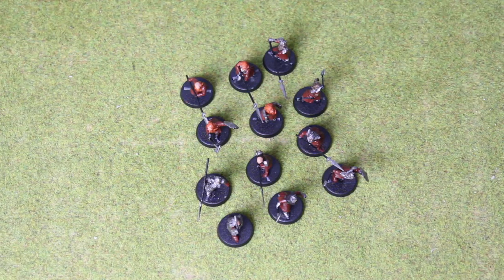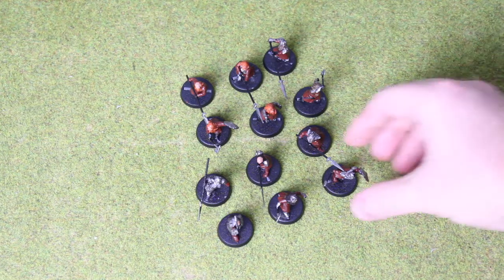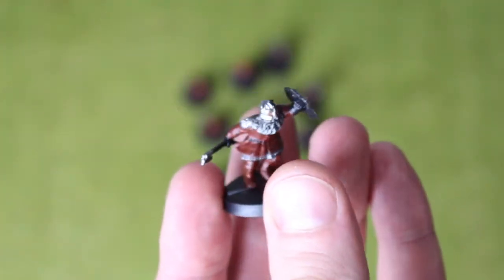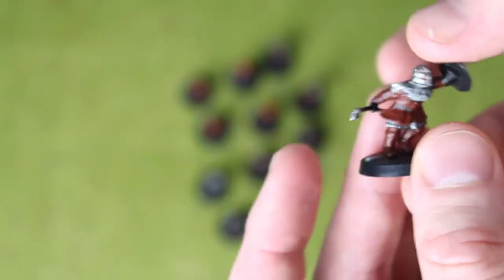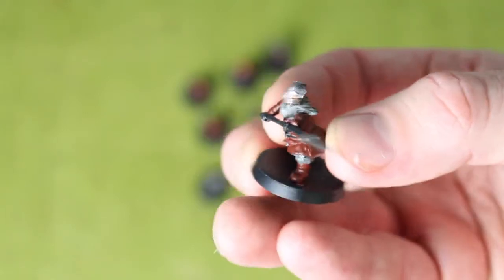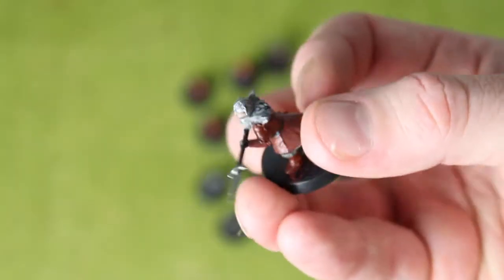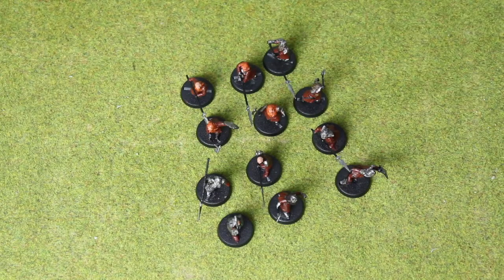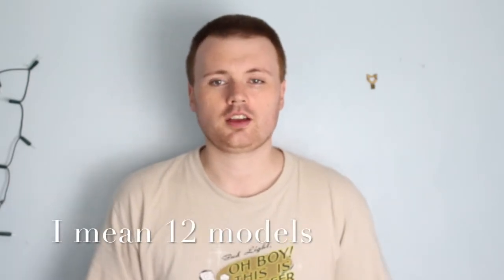Dan's Monthly Hobby Recap August and September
Hello Middle Earthians. Today we are looking back at what i have completed for my Hobby during the months of August and September. Only 12 models completed but thats still some.

Make sure to check out the Great British Hobbit League